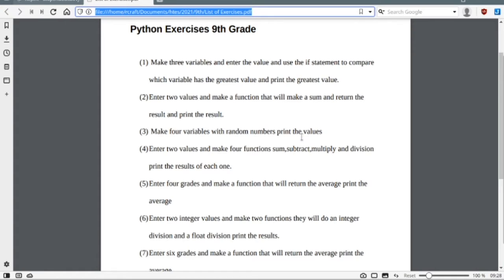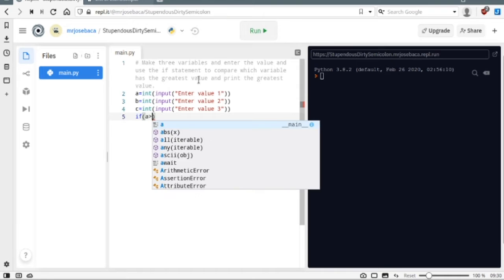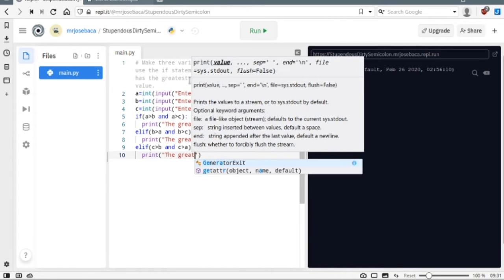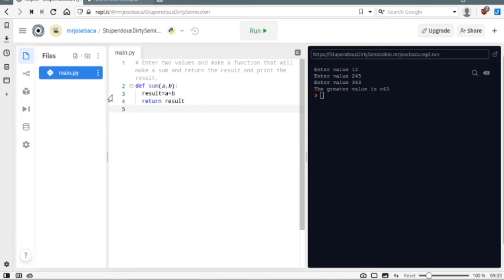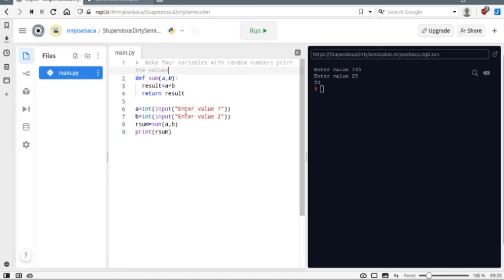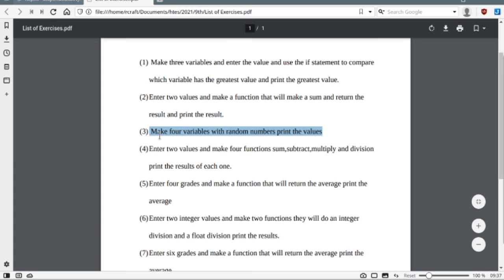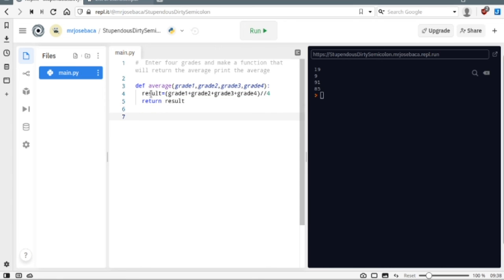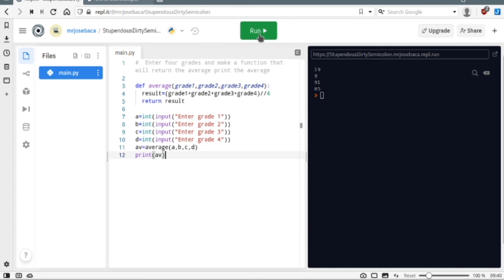9th Grade 2020-2021 Quarter 1 Part 2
Python 3 Exercises